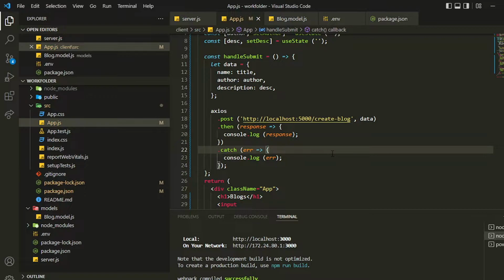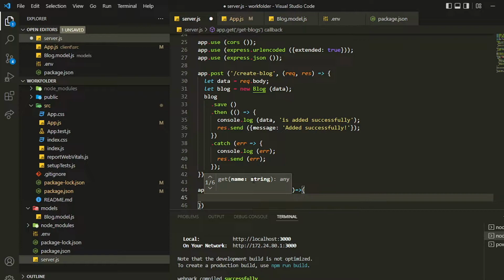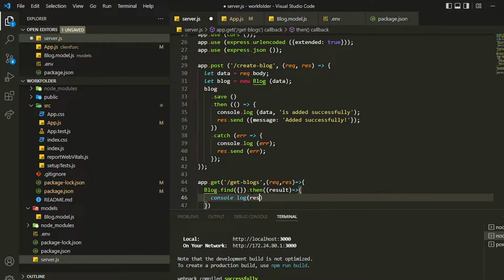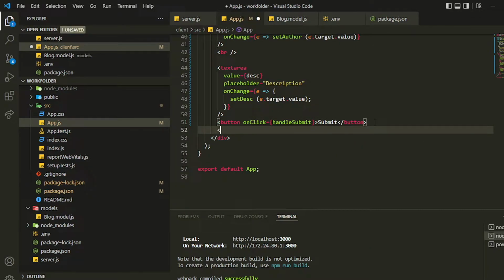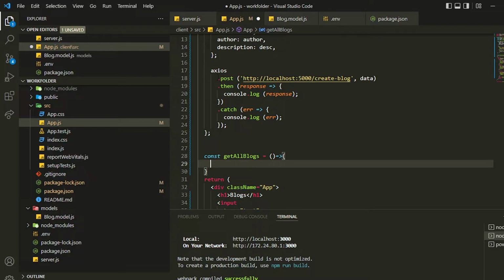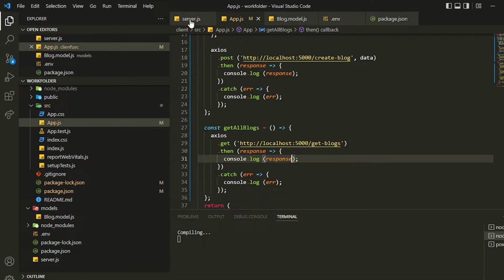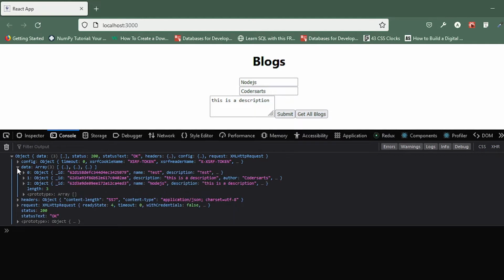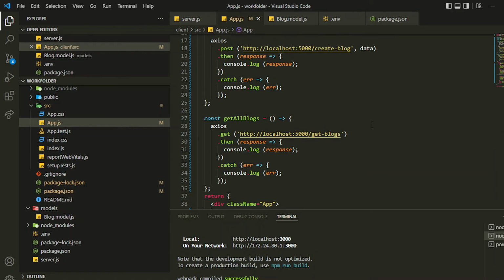Making GET Request - 06 | REST API Tutorial In MERN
In this video, We'll learn how to Make GET Request in API